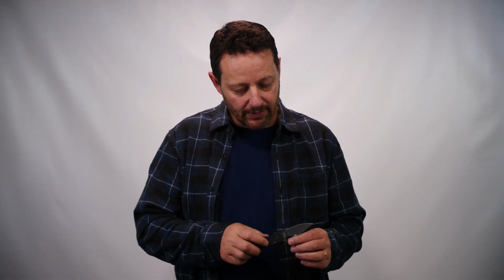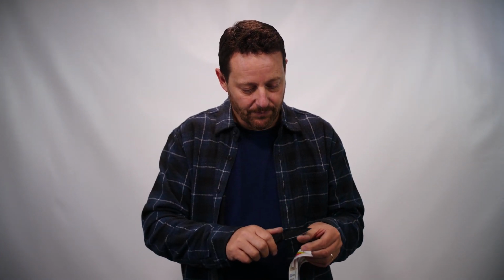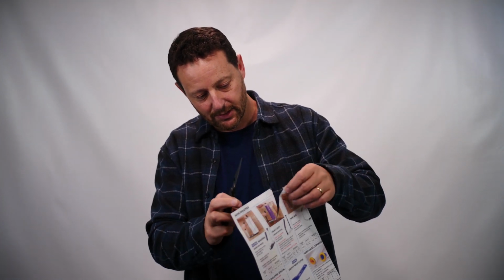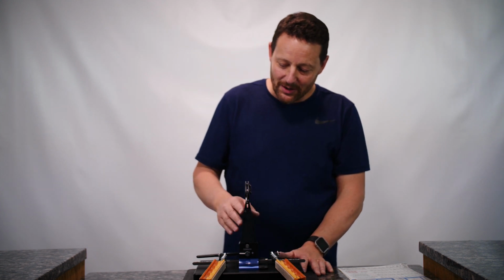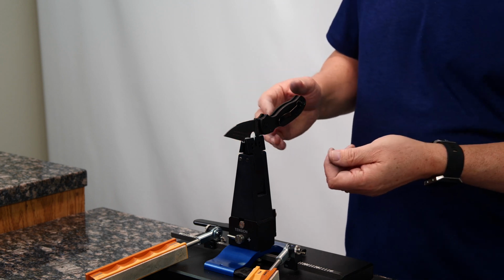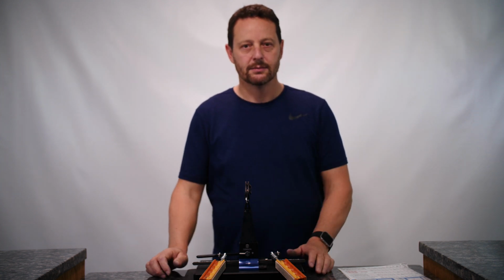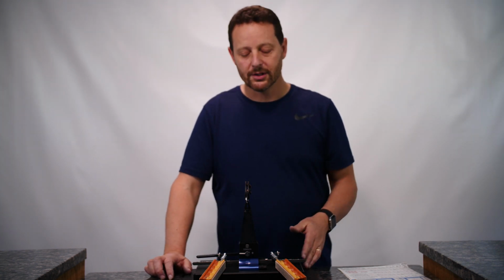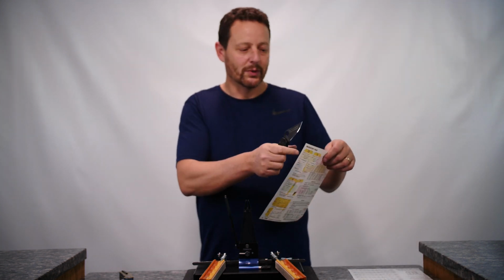Wicked Edge - Spyderco Para 3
Sharpening settings for the Spyderco Para 3 in a Wicked Edge knife sharpener including knife placement, angle selection and grit progression.